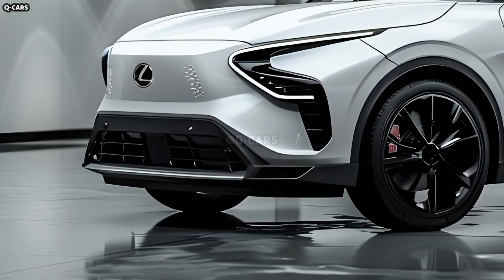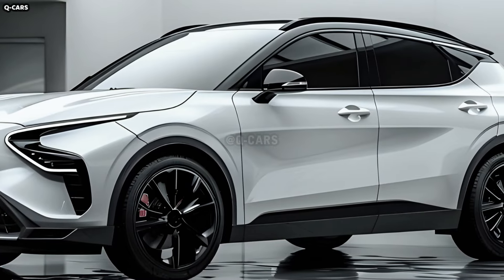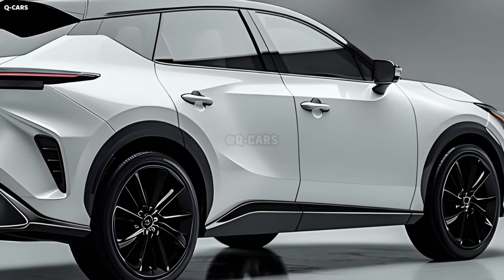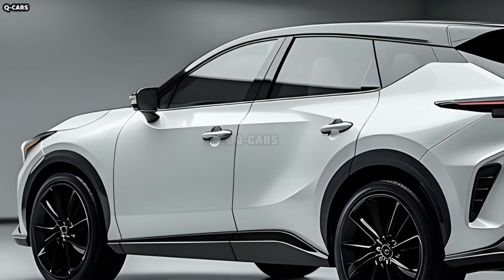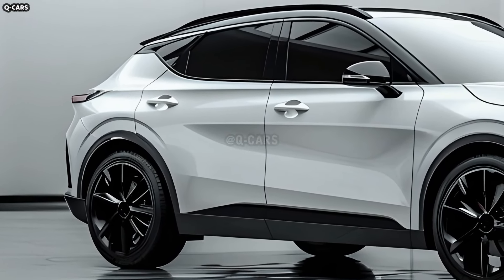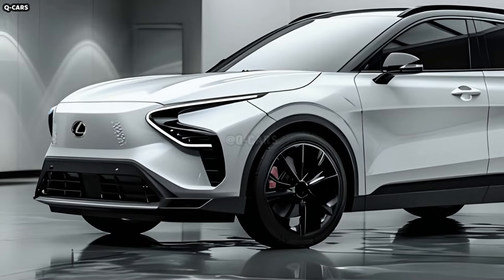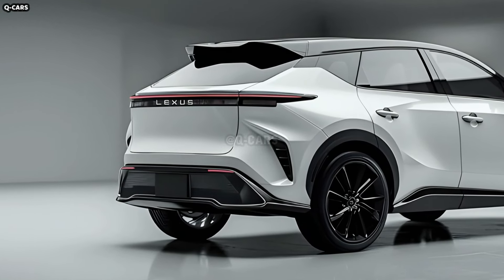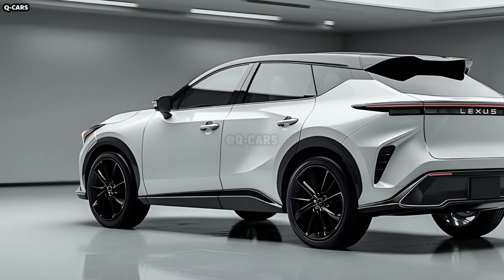2025 Lexus RX Hybrid Unveiled - The Best Choice Luxury Crossover SUV !!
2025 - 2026 Lexus RX Hybrid Unveiled - The Best Choice Luxury Crossover SUV !!

The Lexus RX is a well-liked SUV because of its spacious and comfortable interior. With its spacious cabin and versatile exterior, this SUV is like a cross between a luxury car and a crossover. Lexus has a long tradition of producing high-quality automobiles, so naturally, we anticipate nothing less than a flawless RX 2025.

Both critics and consumers have gushed over the newest Lexus RX. Some of the high-quality interior features that have made these cars famous in the past include a Lexus 12-speaker premium sound system, soft seating, keyless entry, LED headlights, and more. Their consumers may rest easy knowing that they offer a range of state-of-the-art services and security measures. With its A-row seating arrangement, this SUV can accommodate five passengers in luxury and style.

The breathtaking 2025 Lexus RX Concept will have all eyes on it. Inspired by the manufacturer's distinctive spindle grille, the front fascia radiates an air of self-assured refinement. Complementing the car's expressive character lines are the slim LED headlamps with detailed details. From front to back, the concept car maintains its futuristic and sporty motif. The roofline of the vehicle tapers to a spectacular spoiler situated high on the vehicle. The taillights, with their instantly recognizable L-shaped design, offer a contemporary and fashionable spin on driving lights. Not only do aerodynamics make the car appear quick, but they also demonstrate how little impact it has on the environment.